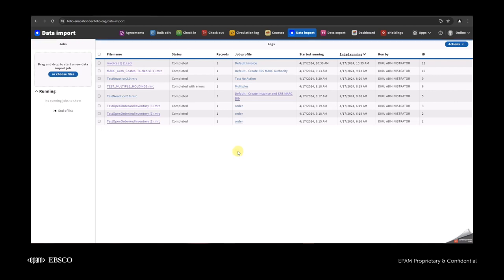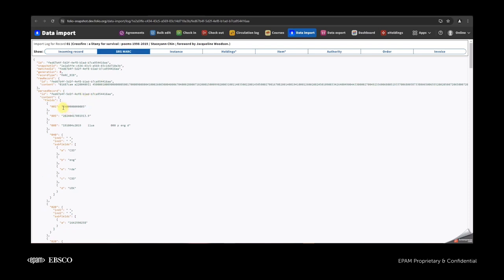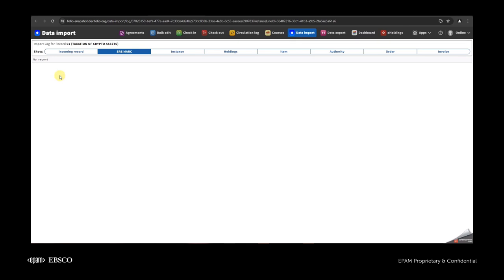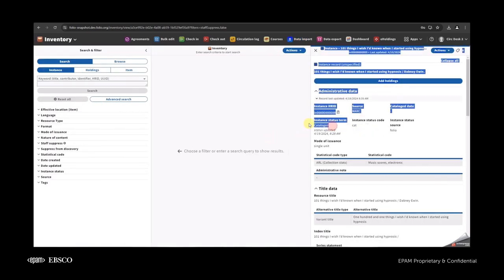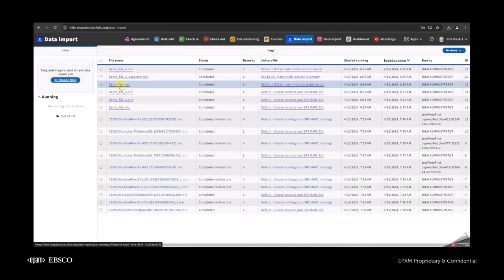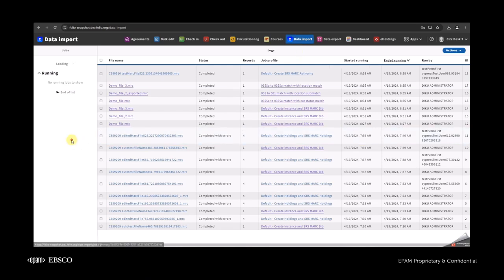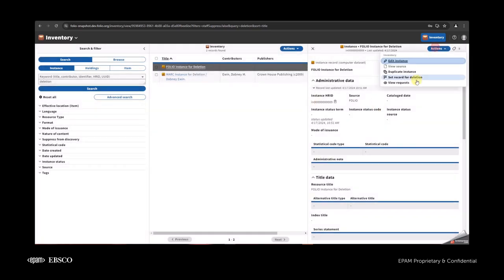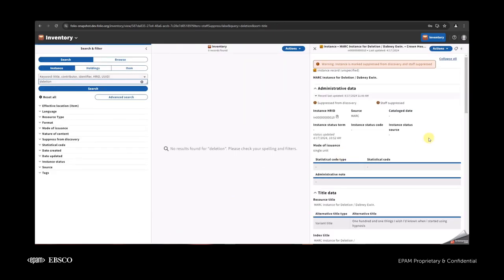Quesnelia(R1 2024) - Folijet team - Inventory App & Data Import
Inventory App
- Set instance/bib record for deletion (UXPROD-4303)
- 010 (LCCN) search improvements
- Leader contextual help (for all MARC types)
- 008 contextual help (MARC bib)
- Improved handling of literal dollar sign (for all MARC types)
- MARC record validation – Phase 1 (Technical approach)
Data import
- Architecture